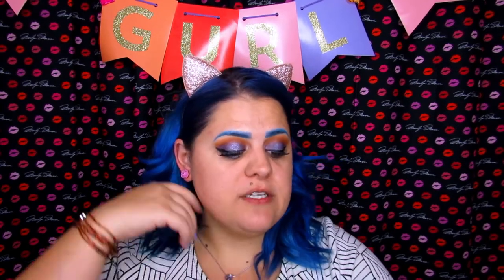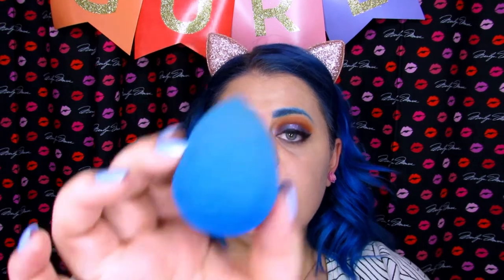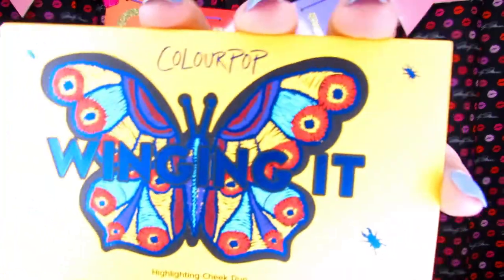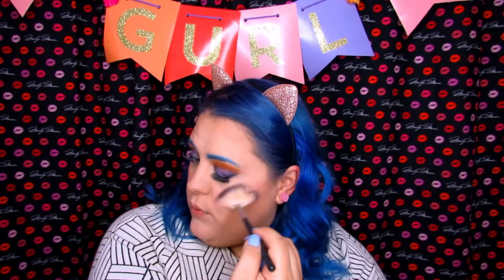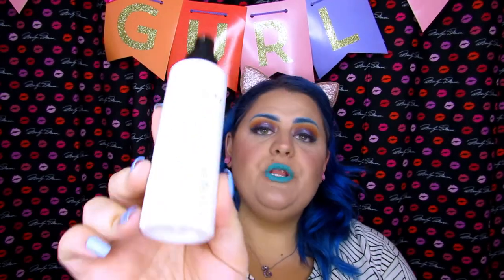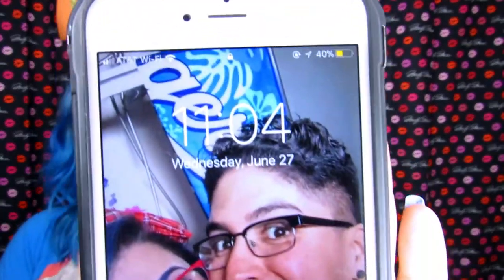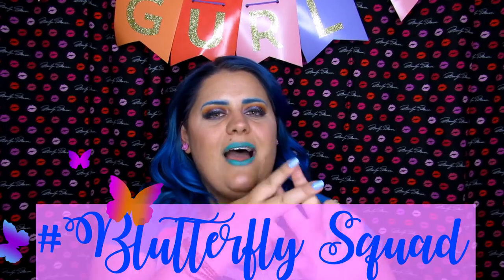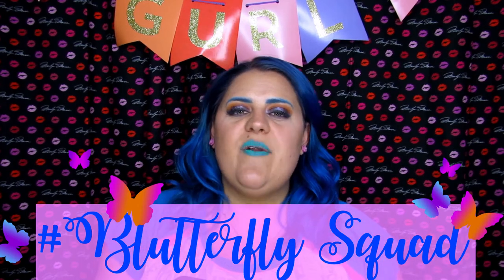Colourpop No-Filter Foundation, Concealer ▪️ Full face Review | Wear test, Flash photos, & Review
Thank you so much for watching me try out the new Colourpop No-Filter Foundation, unfortunately, I was not that impressed I felt like even after 5ish hours the foundation had faded and oxidized quite a bit.

If you have not yet heard of Colourpop and are interested

Into/Outro: Culture Code - Make Me Move (Tobu Remix) ft. KARRA
And on Friday nights at 8pm I go live for Beauty Chats with Jen!

Lets Chat!